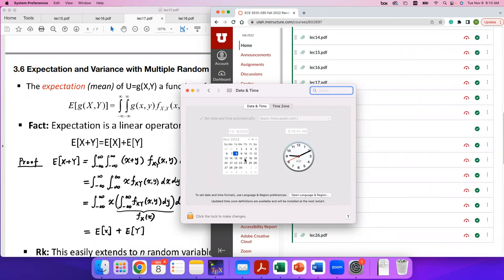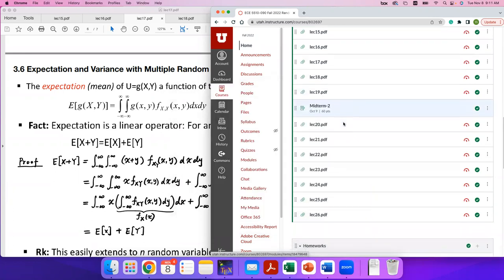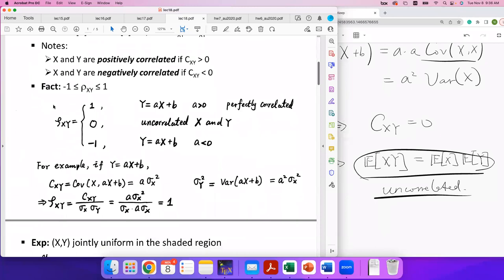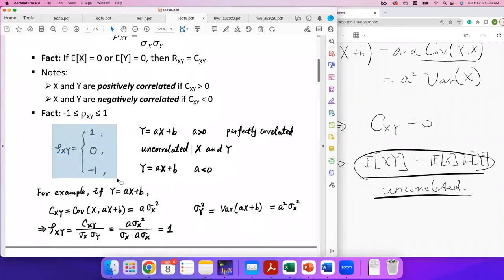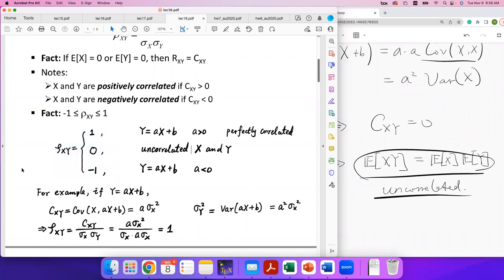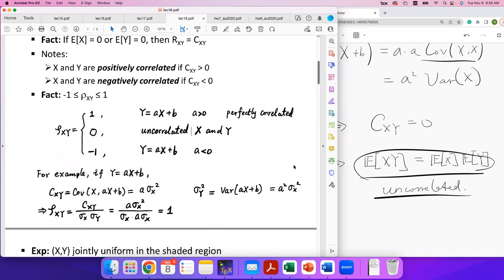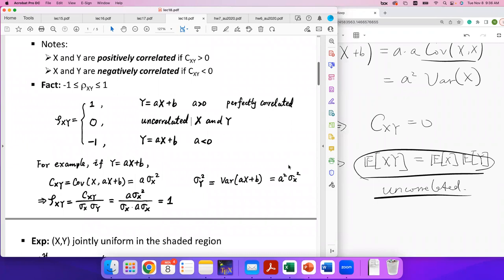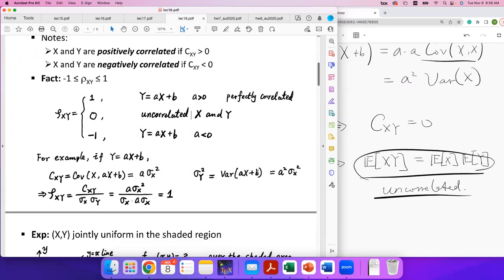Utah ECE 5510 - Lecture 19